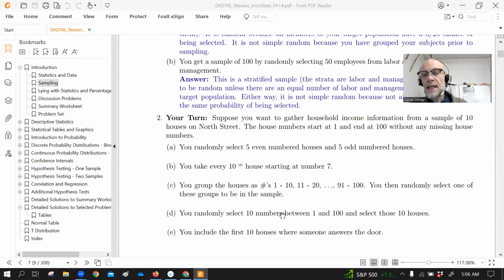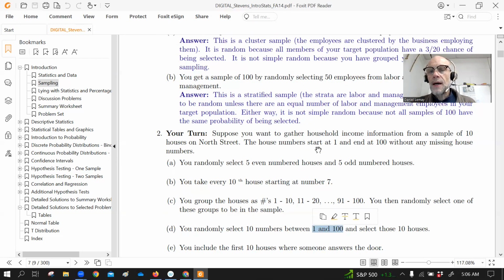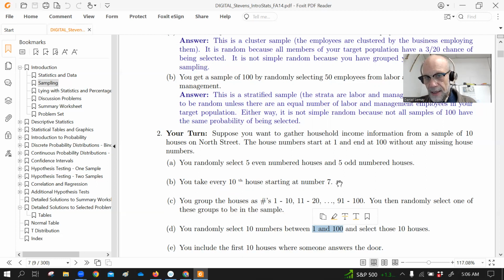Why a Systematic Sample NOT a random sample